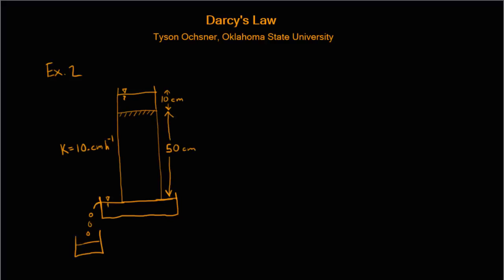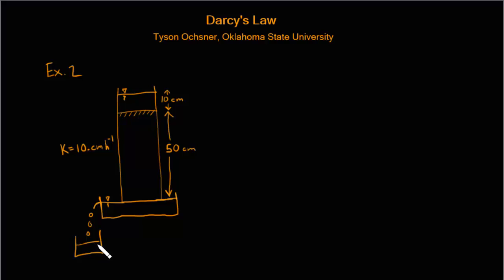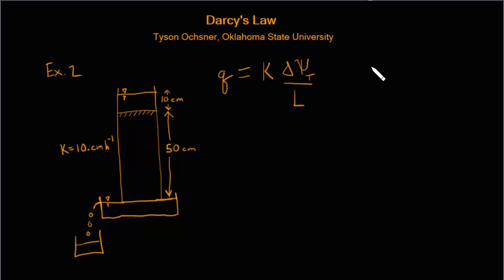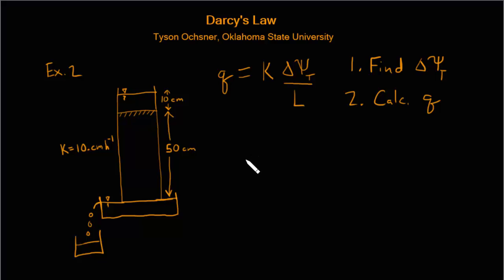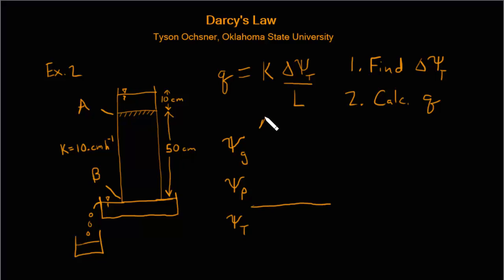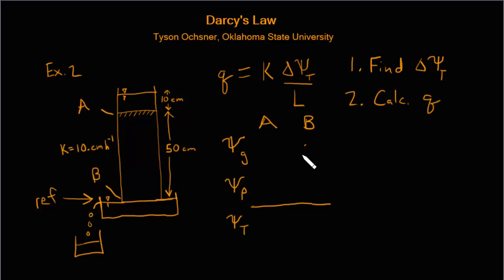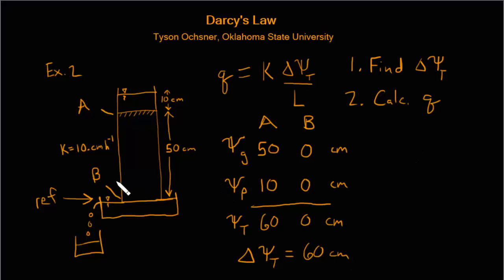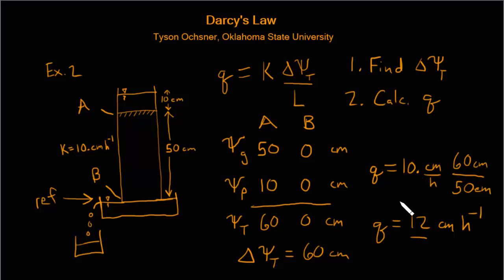Darcy's Law - Vertical flow example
This video shows how to use Darcy's Law to calculate the flux through a vertical soil column.